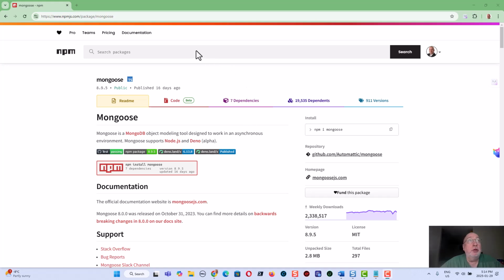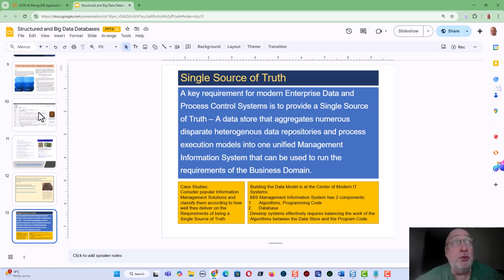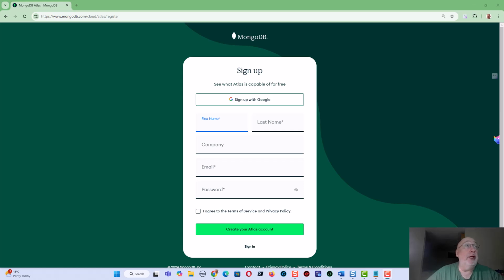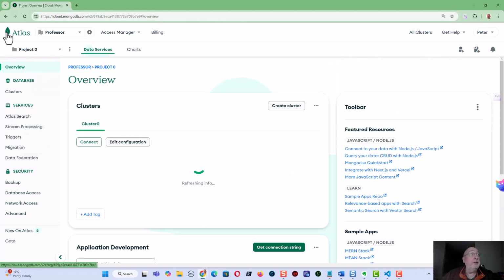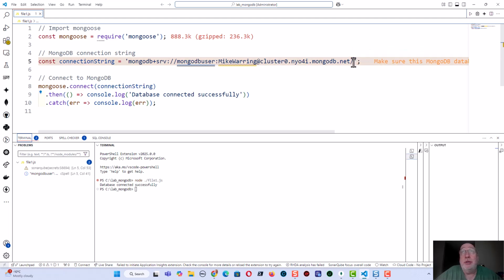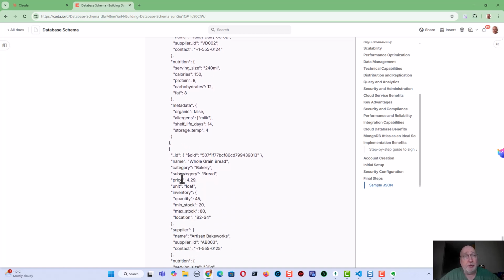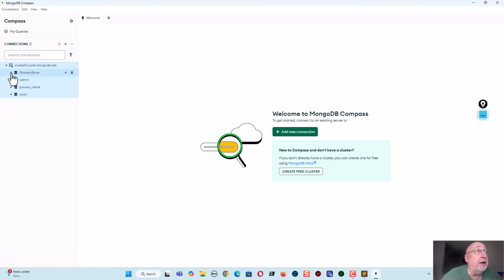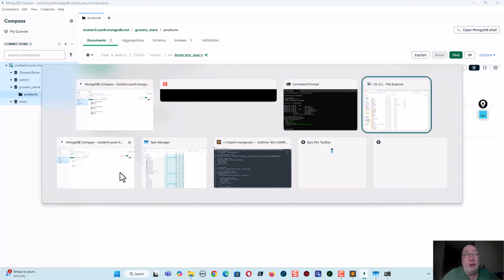Setting up on MONGODB Atlas_final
GitHub Repository:

Video 1: 0 to 16 minutes

0 to 9:00 minutes : How JSON works and compares with SQL as a data container

9:00  : Getting setup on MongoDB

13:00  Get a connection string to embed into your MONGOOSE program to connect to your database

14:40  : More on getting the connection string

17:15  : Using MONGO DB Compass

24:00  : Using MONGO DB Compass to practice making JSON Documents in your MONGO DB database

26:00 : Writing MONGOOSE code ( to access your MONGO DB Realm Database. Mongoose is an ORM Object Relation Mapper Library. The Object Record Equivalence principle says that an OBJECT can be treated as equivalent to a Data Store Record. So a MONGOOSE OBJECT (equivalent to a SQL Rowset) = a JSON DOCUMENT by this Algebra.

27:15  : I talk you through the structure of the simplest MONGOOSE Program.

29:30  : More examples of using MONGO DB Compass to visualize the data record creation in the MONGO Database by the MONGOOSE Code we just wrote.

A connection string gets you to the PROJECT.  Within MONGOOSE code space, you can make CLUSTERS, and Databases are contained in clusters.